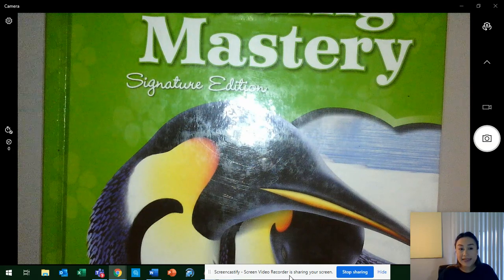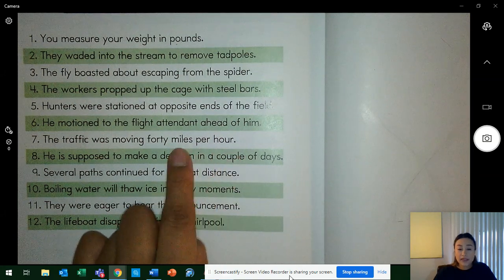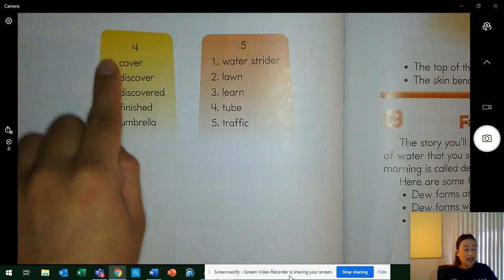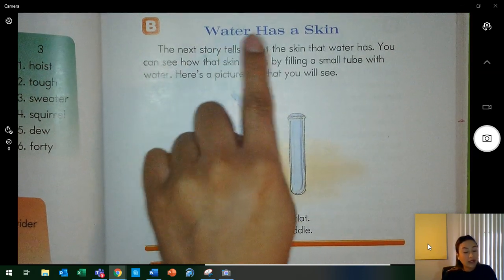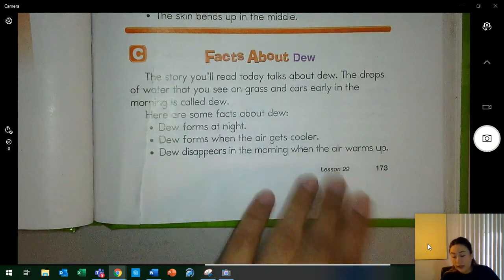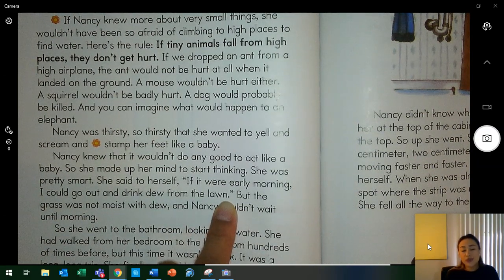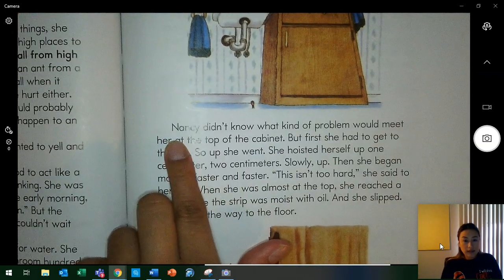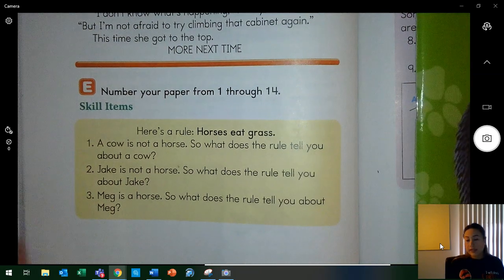Monday May 4, 2020 Marshall Lesson 29